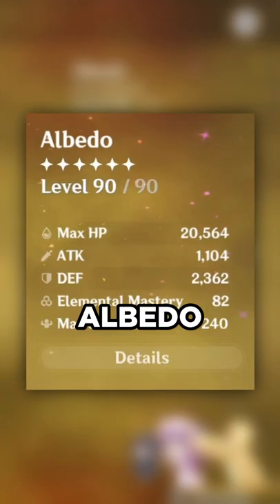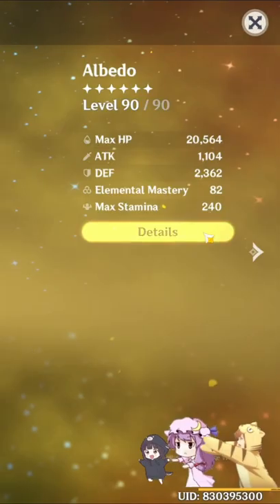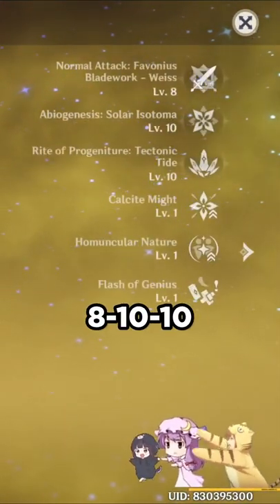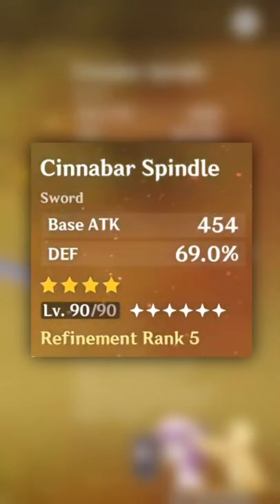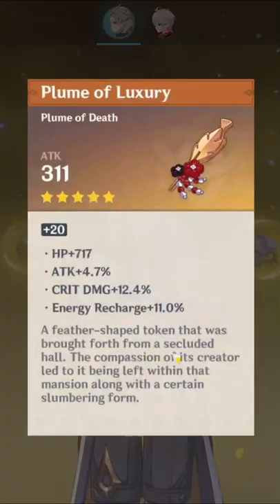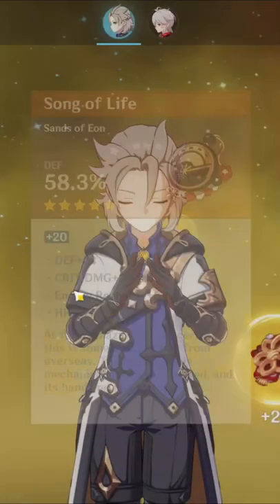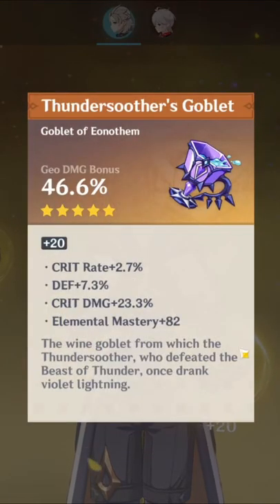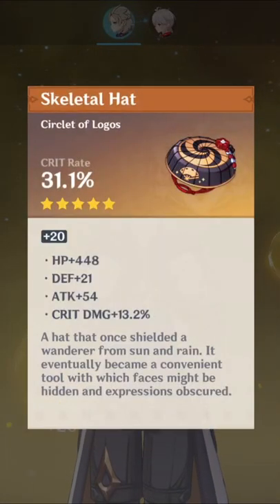A Viewer Wanted to Show Me Their Albedo! | Genshin Impact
A really good Albedo on stream!